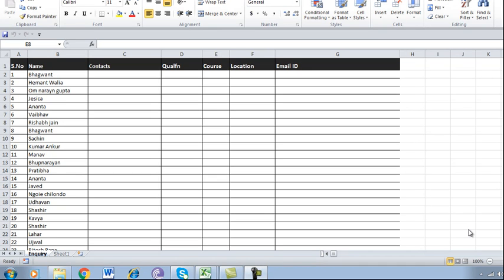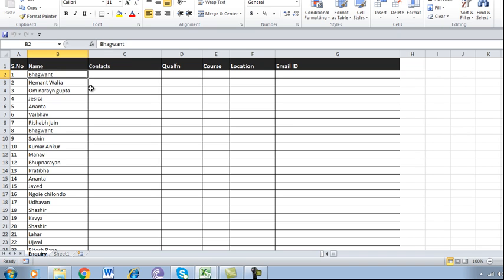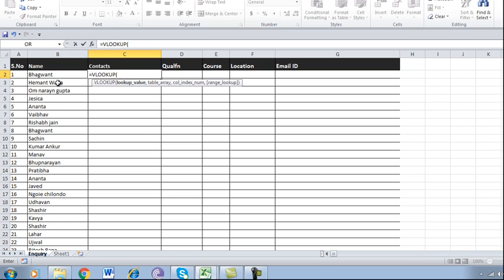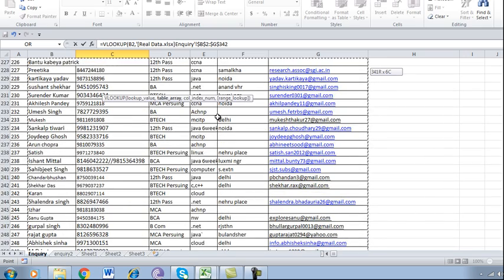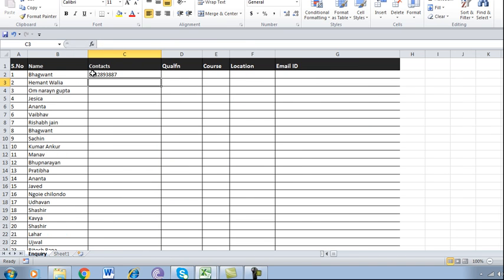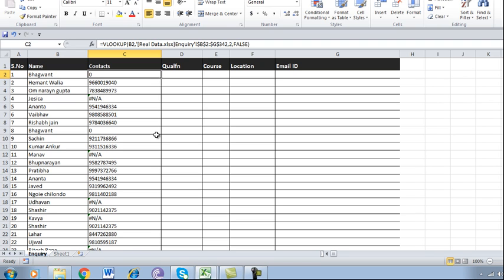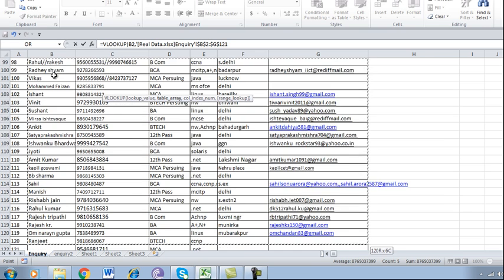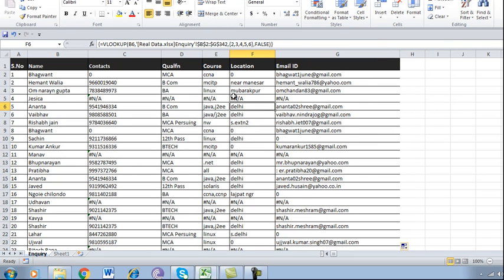vlookup & Array vlookup - Get All Column Result with single function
vlookup Function and Array vlookup to get the complete column lookup value in a single function.Videa created by Himanshu. Associated to I Turn Institute. you may Join our Online course as well click on the link to know more